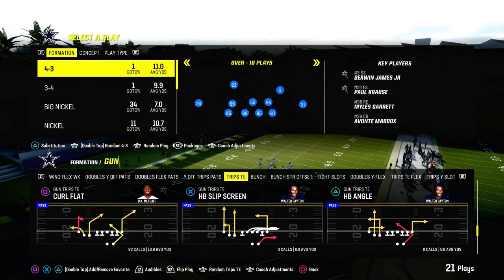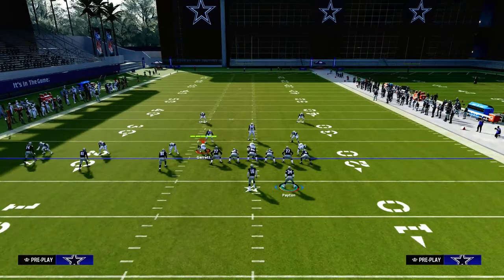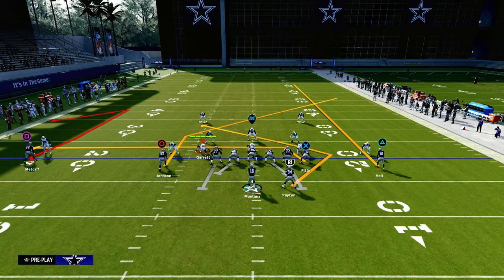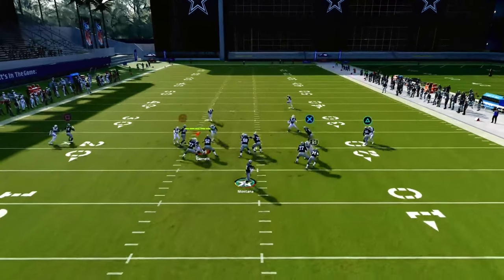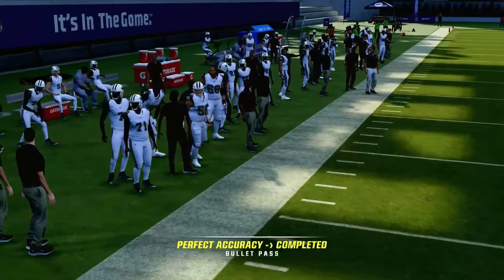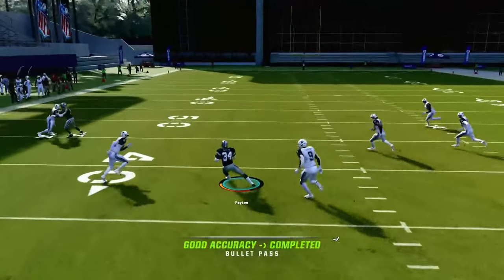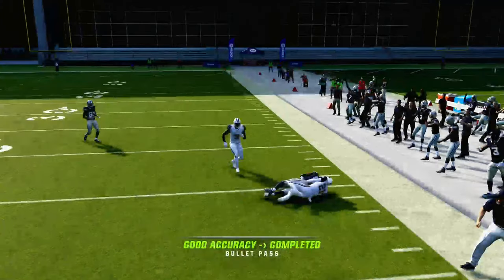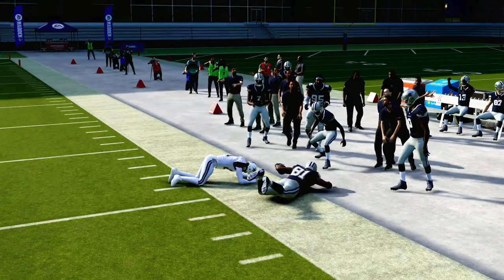Madden 24 Tips - The BEST BABY DOT In The GAME